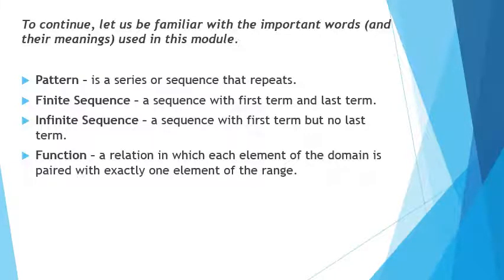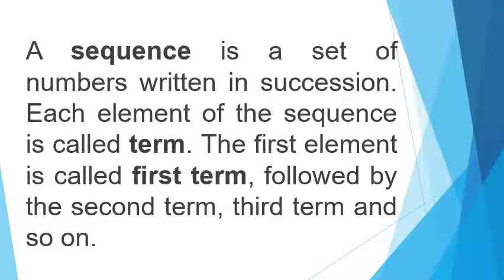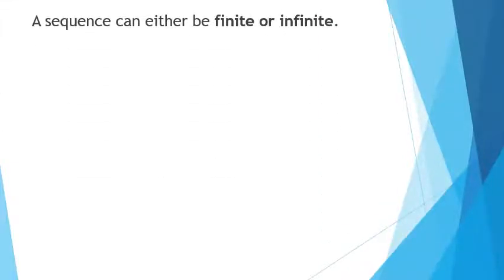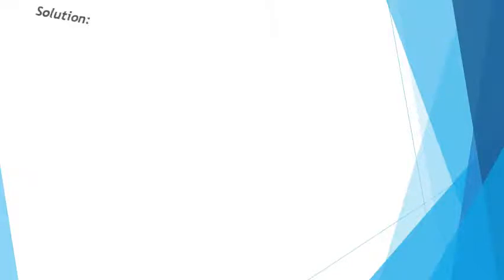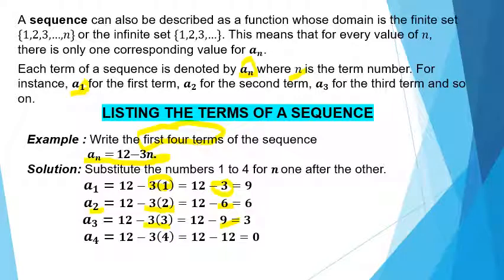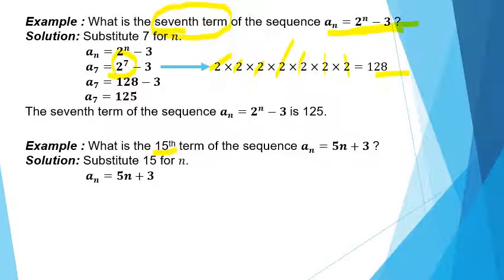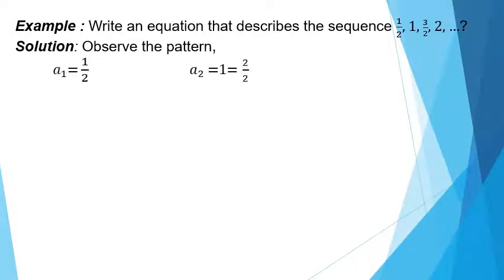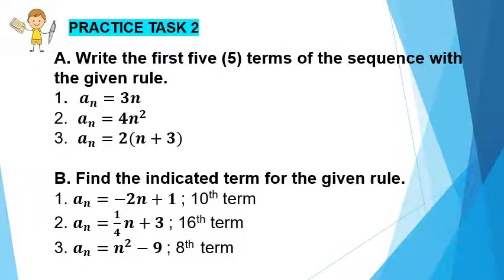Generating Patterns (Quarter 1 - Module 1) Grade 10